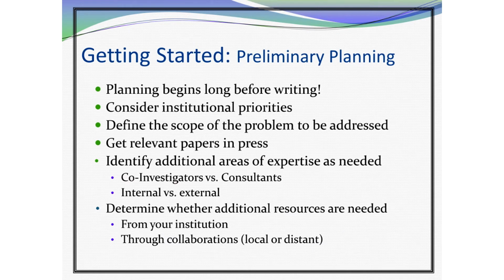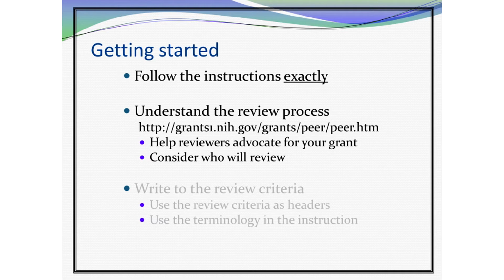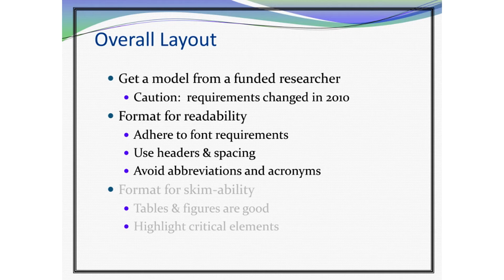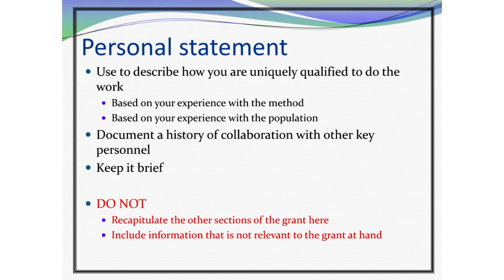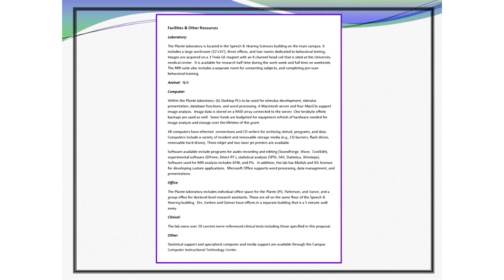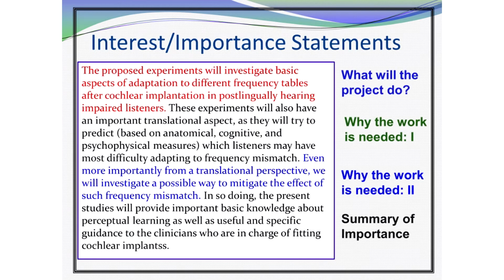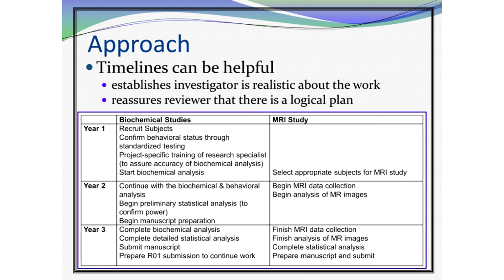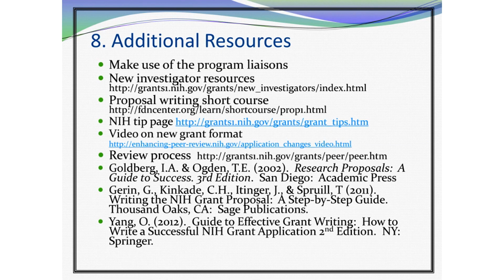Grantsmanship: Mechanics of Grant Writing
Video created for the ASHA

Originally presented at ASHA's Research Mentoring Network's Lessons for Success Conference - April 28 to 30, 2014.

Presented and developed by Elena Plante and Mario Svirsky
With contributions from Linda Thibodeau, Karen Kirk, Kris Tjaden, and Steve Barlow.

This presentation is an overview of the grant writing process. Experienced investigators/reviewers give an in-depth overview of the grant writing process discussing recommendations, examples, and mistakes to avoid, with a focus on planning, timelines, and formatting/other mechanical issues.

Lessons for Success is supported by Cooperative Agreement Conference Grant Award U13 DC007835 from the National Institute on Deafness and Other Communication Disorders (NIDCD) of the National Institutes of Health (NIH) and is co-sponsored by the American Speech-Language-Hearing Association (ASHA) and the American Speech-Language-Hearing Foundation (ASHFoundation).